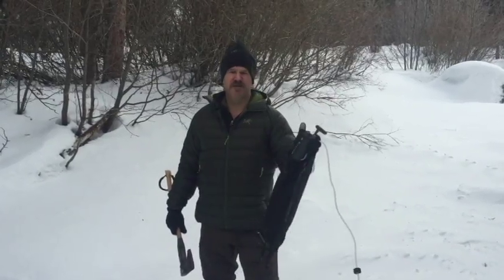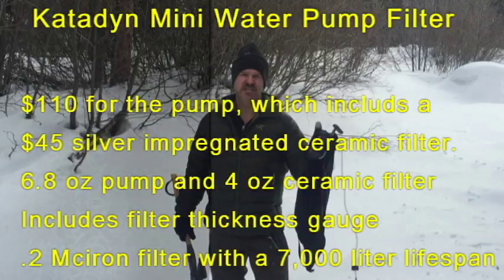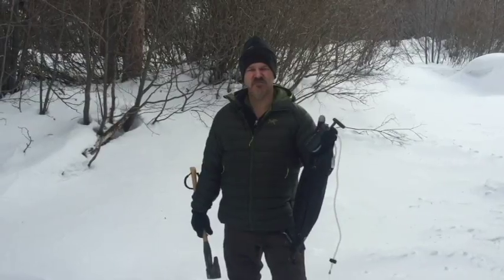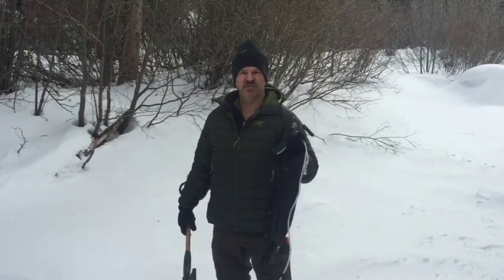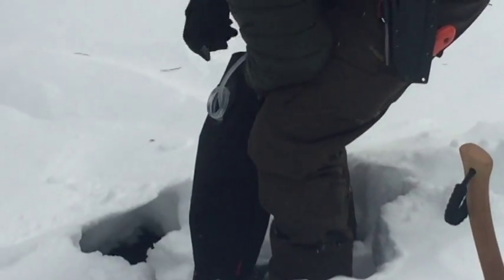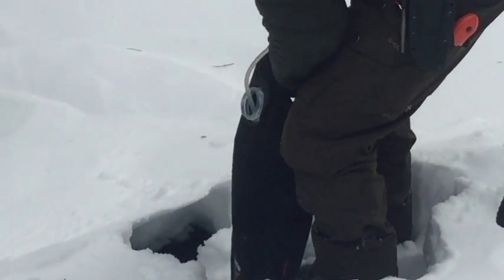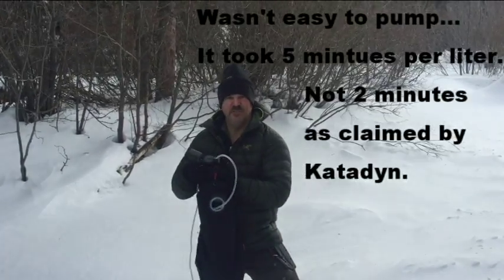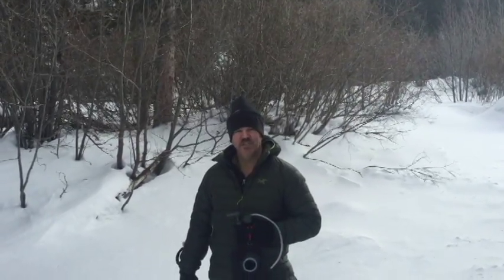Katadyn Mini Water Filter Part1 Field Review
In this video I don't do a full review of the filter but I show how nice the hose is to keep you away from a cold water source and avoid having to get as close to a frozen stream as some filters require you to get. This will be my go to filter in the winter for one or two liters of water. For larger amounts of water, say 10 Liters,  I'm going to move towards making my 10L MSR Hydromedary bag a dirty water bag and just fill it up as fast as I can without filtering and then use a gravity feed filter back at camp. This reduce time in the cold weather and calories needed to pump or squeeze the water thru a filter. This way I don't have to filter all of the water for non potable uses.